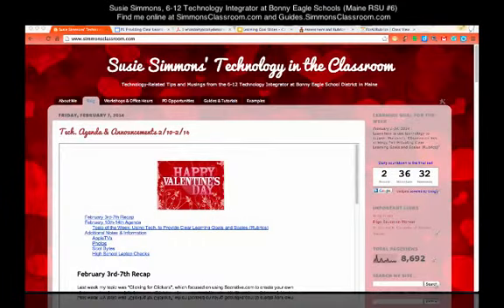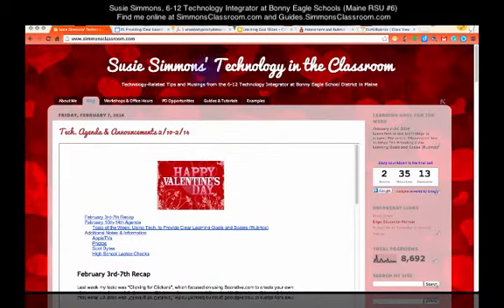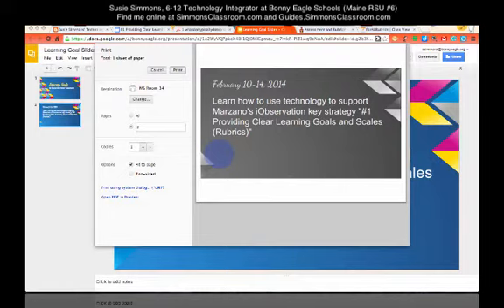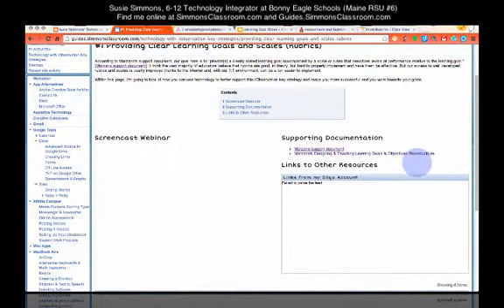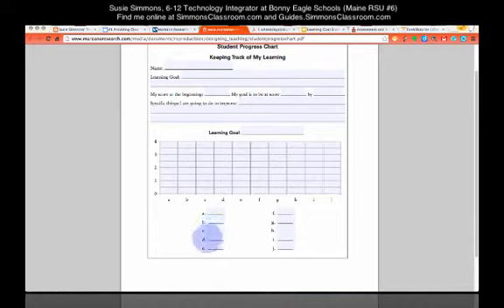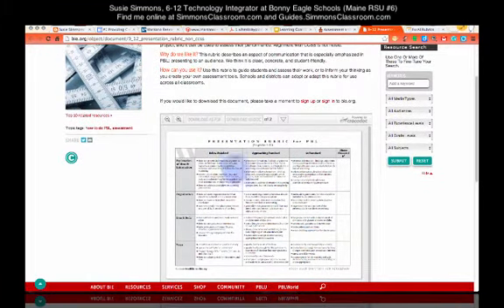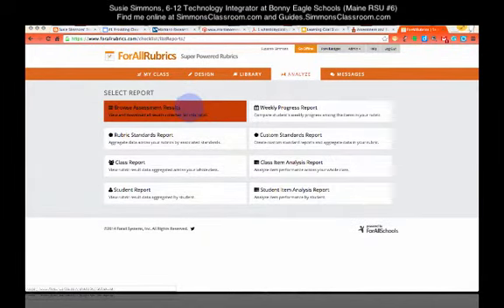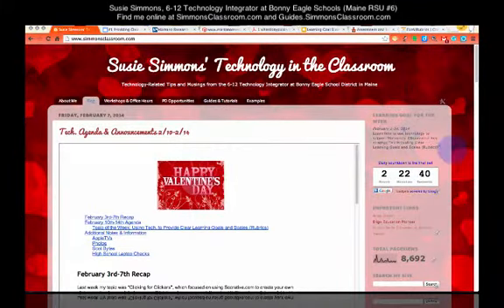Using Technology to Provide Clear Learning Goals and Scales Rubrics